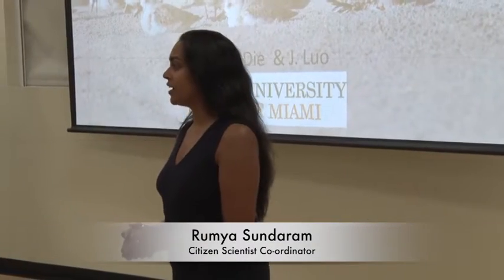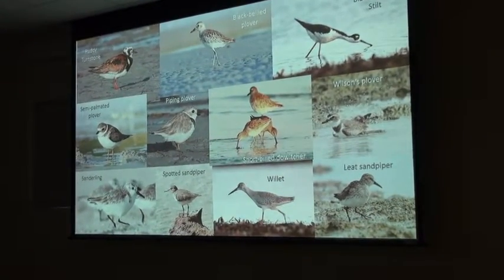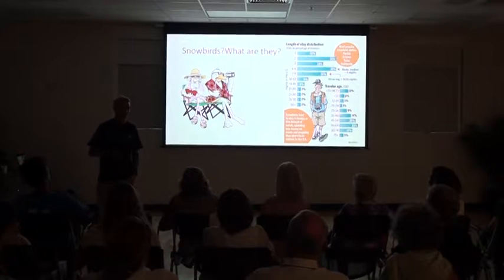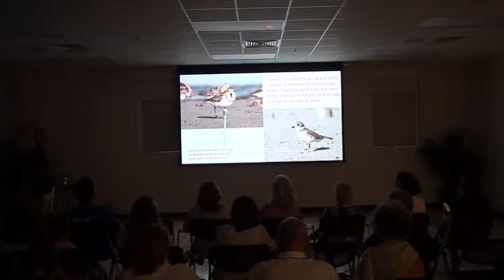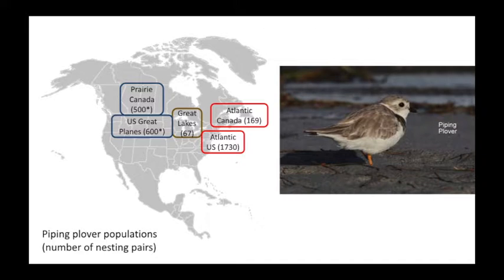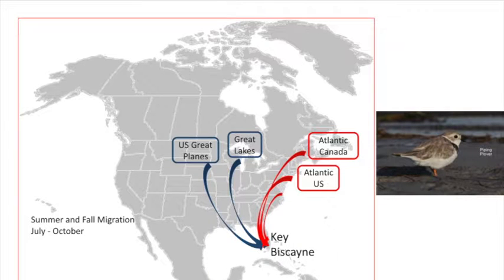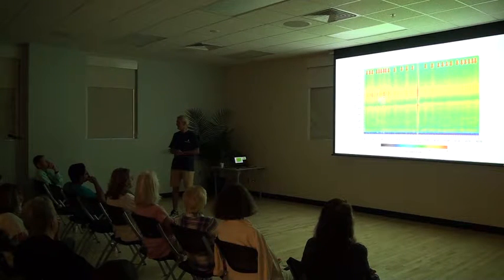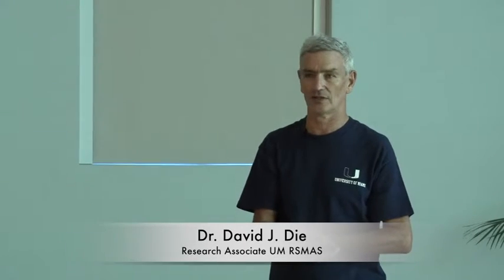Snowbirds & Concerts: A short story | Dr. David J. Die | Key Biscayne Citizen Science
Dr. Die's lecture is in reference to shorebirds found on Virginia Key & Key Biscayne, many of which are endangered and protected, & possible impacts of large-scale events like music festivals can have on their populations.